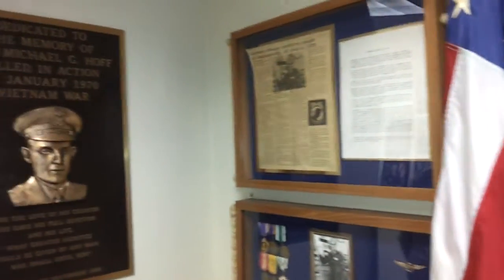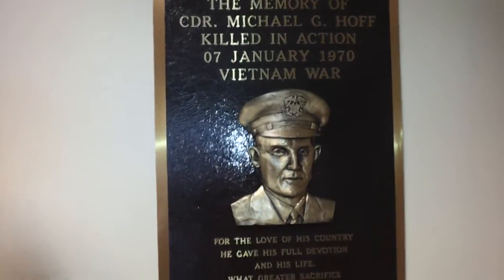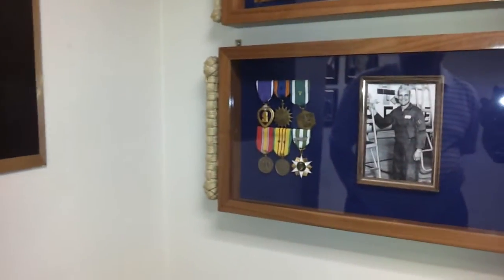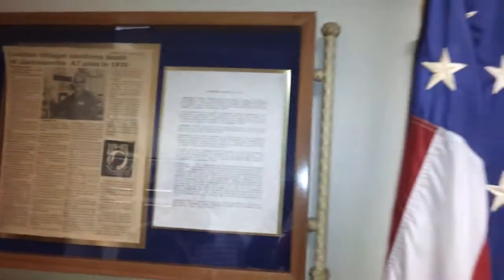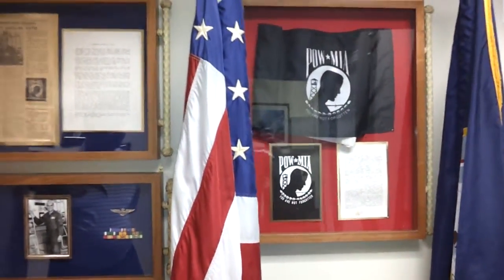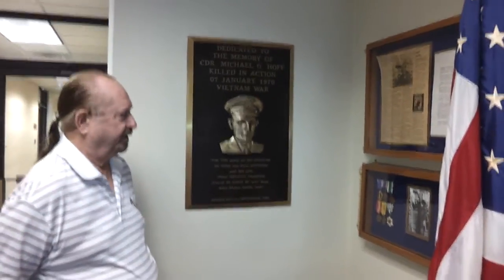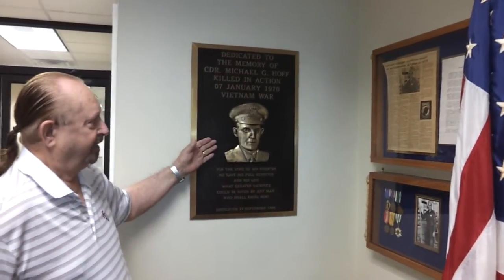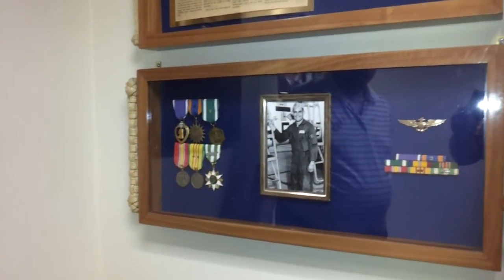POW-MIA Flag Story Tribute: Michael & Mary Hoff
POW-MIA Flag Story Tribute: January 1970 Mary Helen Hoff and her five children learned Navy Lt. Cmdr. Michael G. Hoff (husband and father) may never be coming home to Orange Park, Florida. Mrs. Hoff was like a drum beat - for decades - she demanded military leaders find more information.  She created the idea for the design of the POW/MIA flag after she learned that her husband's plane, an A7A Corsair, was shot down (7-Jan-'70) in Southeast Asia. The 100th Congress (9 March 1989) the flag was placed in the Rotunda at the U.S. Capital.  Today the POW-MIA Flag is known and seen around the nation, the world.  Here at home - Clay County, Florida - we do not forget.